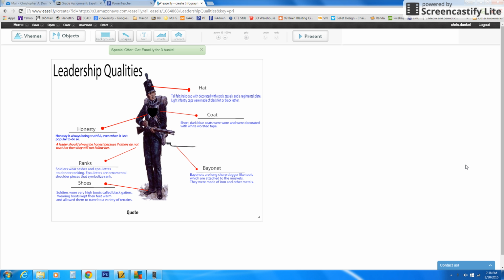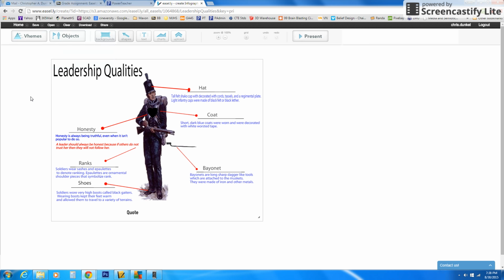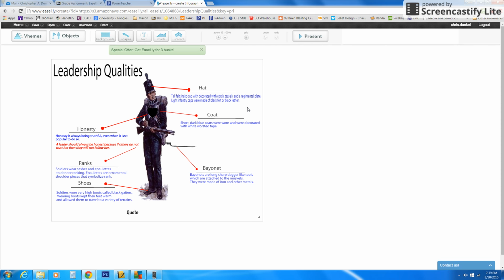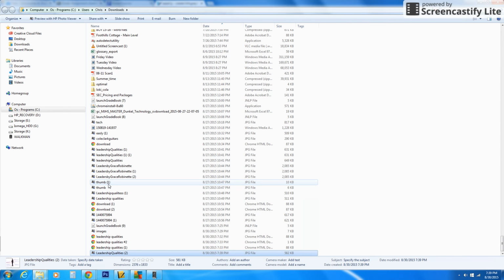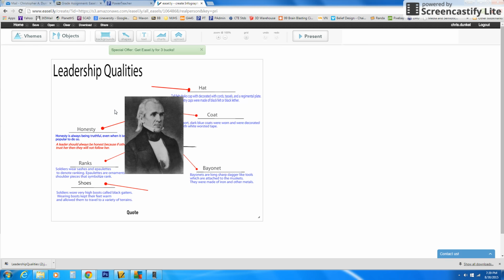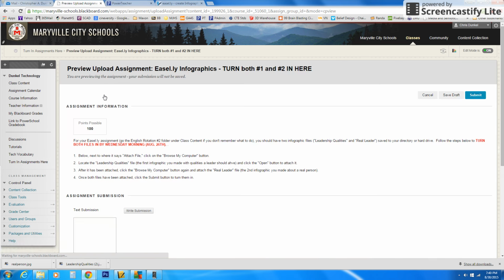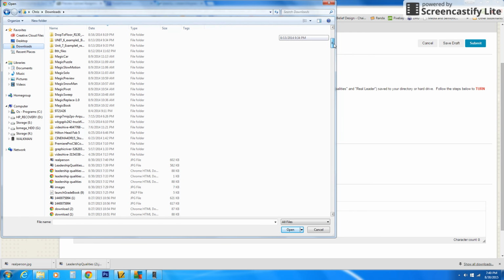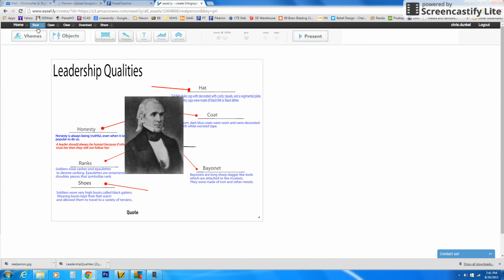How to Save & Download in Easel.ly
Follow the steps in the video to save and download your infographics so that you can submit them through Blackboard.